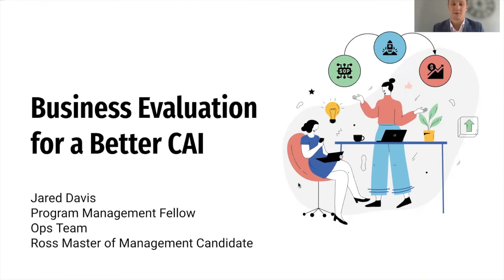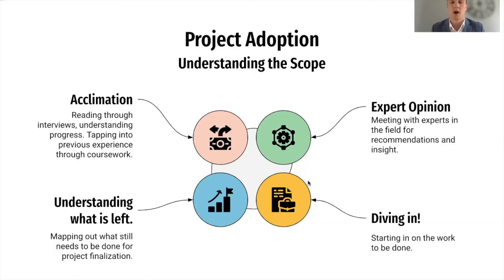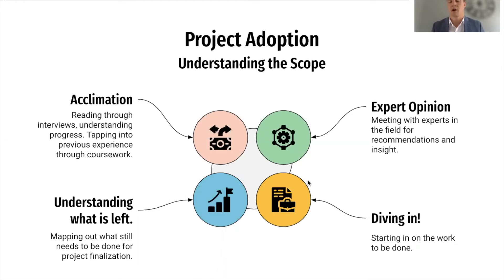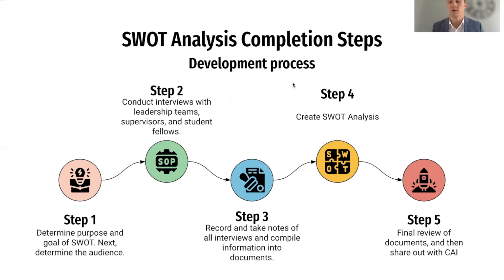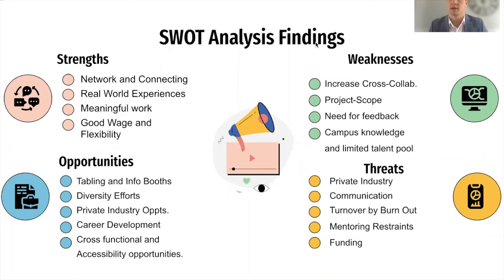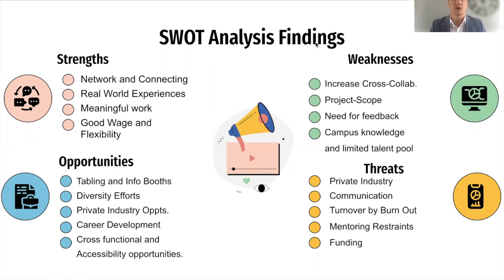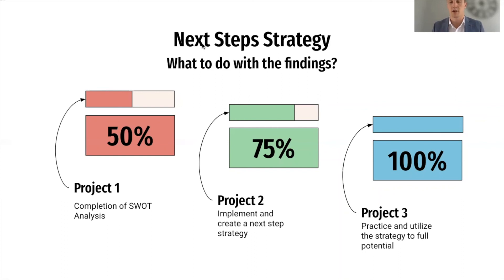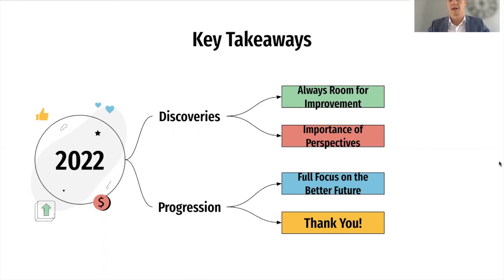Student Showcase: Jared Davis - Business Evaluation for a Better CAI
AIM Student Showcase 2022 presentation from Jared Davis, Program Management Fellow.